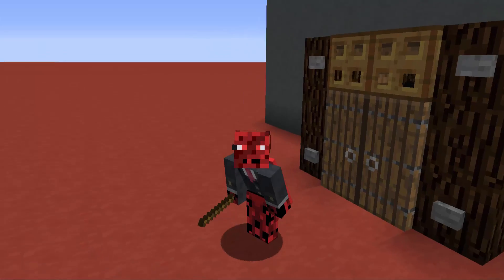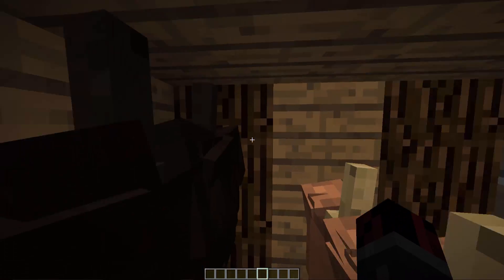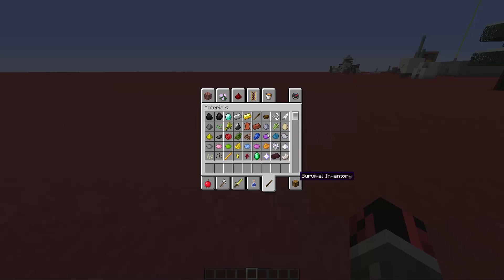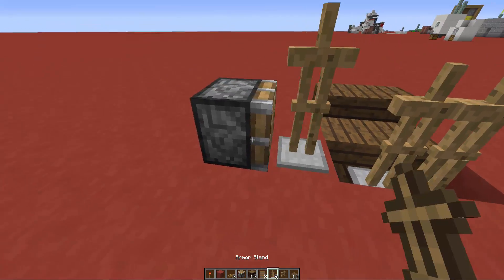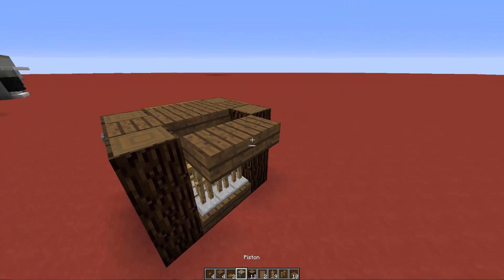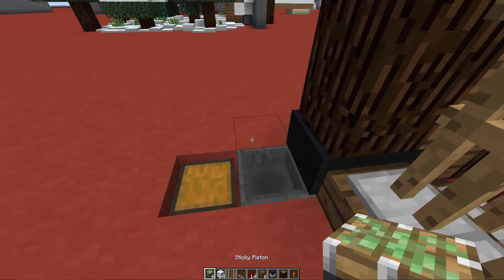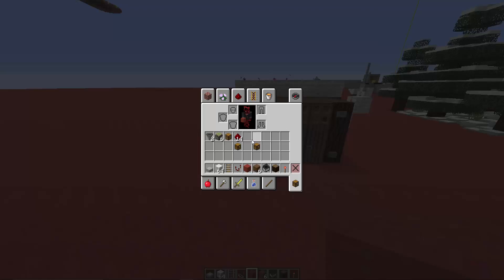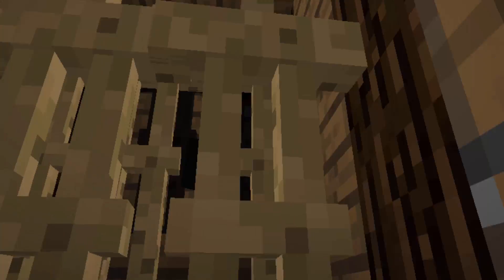The Minecraft WARDROBE to NARNIA! (Redstone tutorial)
How to build a working wardrobe to Narnia in survival vanilla Minecraft using pistons and redstone.
● Social media ▽
● Submit your ideas
 ♪♩ Music ♫♩
 » Move Like This 2 - Gavin Luke